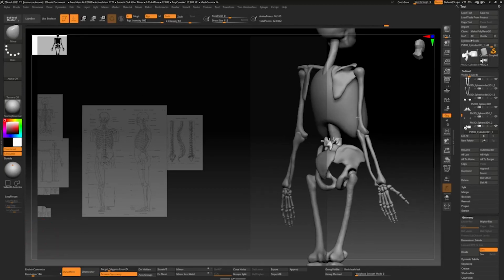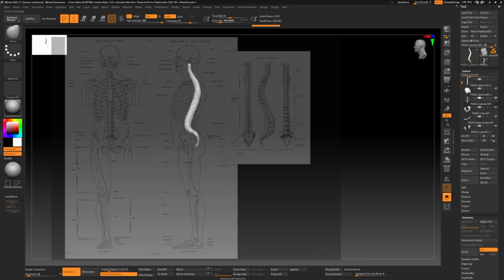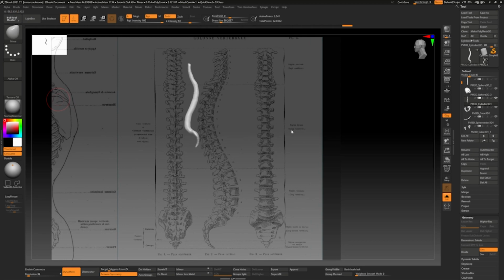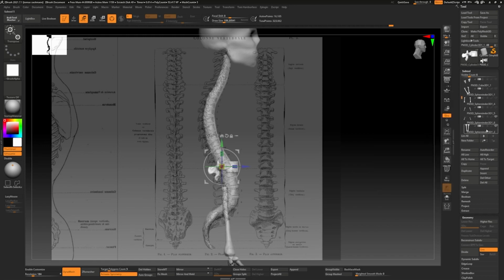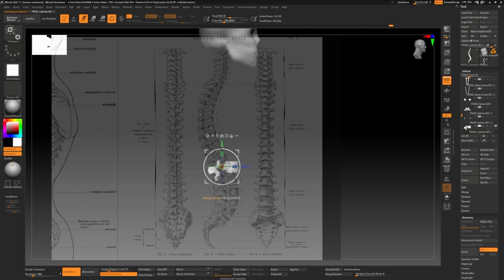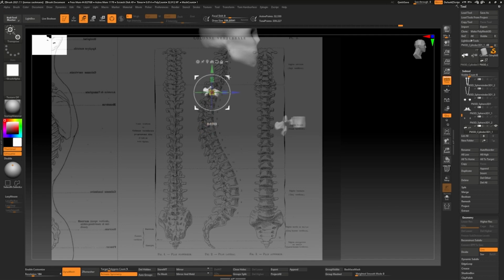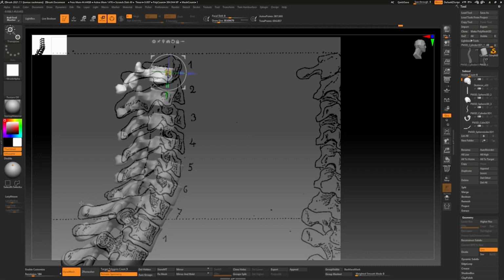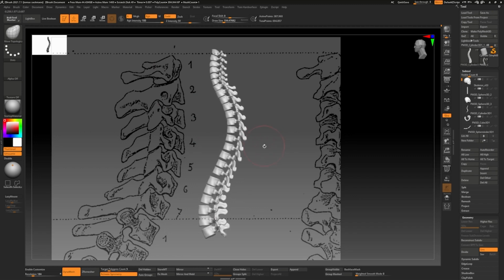22 Spine Part 1